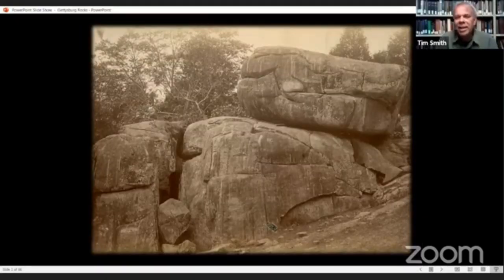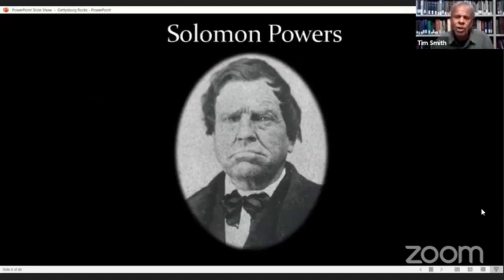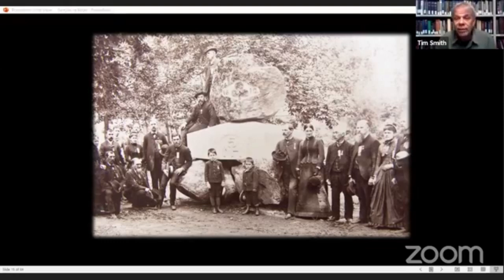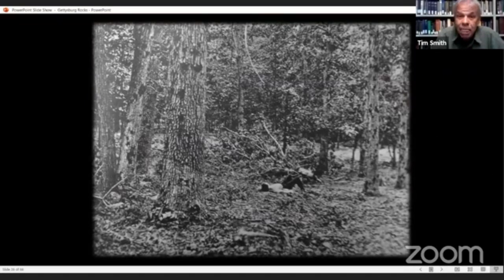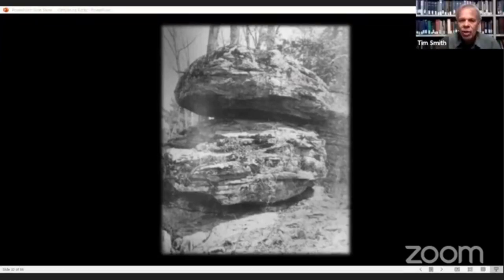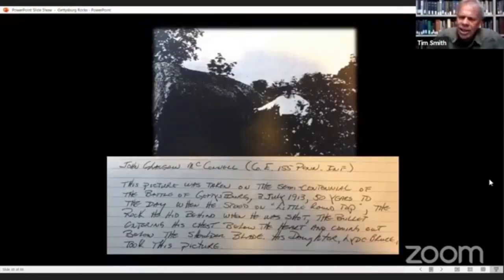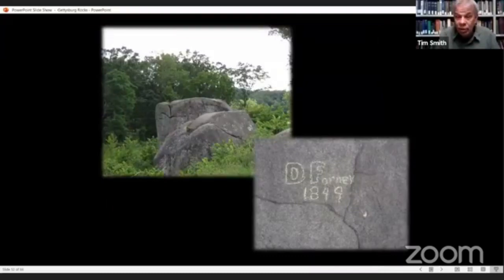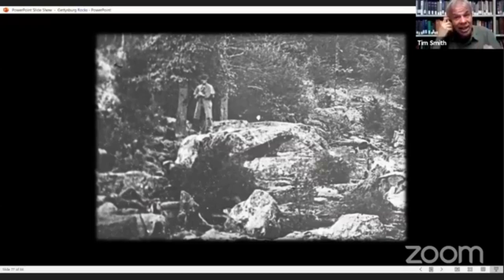The Rocks of Gettysburg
The rocks on the Gettysburg battlefield were there at the time of the battle. Soldiers stood on them, fought around them, and bled on them. Following the war, many were given names, and inscriptions were chiseled into them. In many cases, the rocks are monuments every bit as much as those erected by the veterans. Join ACHS Historian Tim Smith for a chance to learn more about Gettysburg's natural features.

This program was recorded on June 11, 2020.

If you enjoyed the program, consider becoming a member of ACHS!